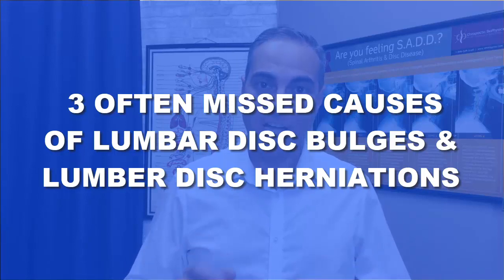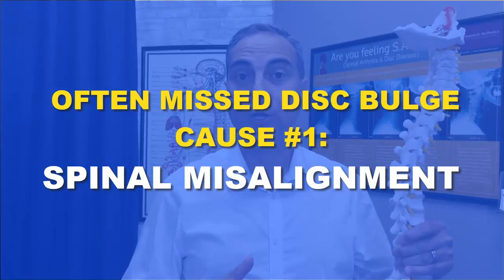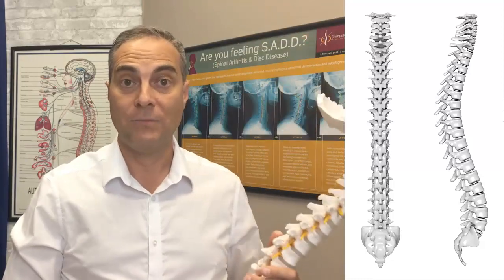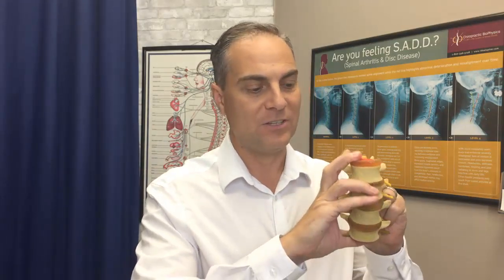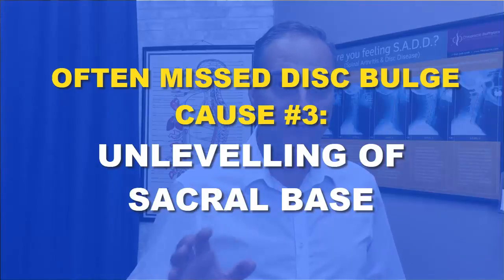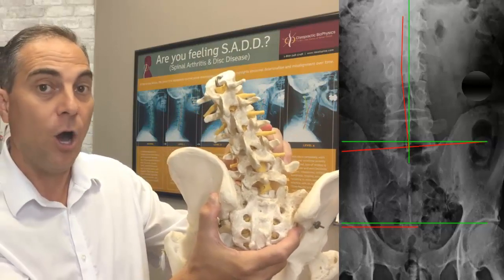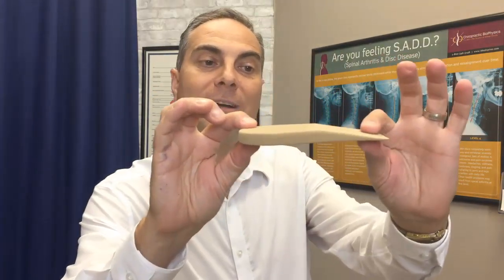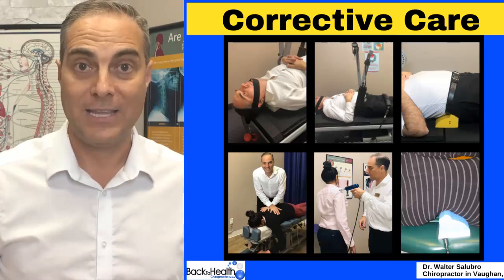Most Disc Bulge Patients Have No Idea - 3 Often Missed Causes of Lumbar Disc Bulge - L4-L5, L5-S1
Most Disc Bulge Patients Have No Idea - 3 Often Missed Causes of Lumbar Disc Bulge - L4-L5, L5-S1 | Dr. Walter Salubro

Download FREE Dr. Walter Salubro's 'Lower Back Exercise Guide' PDF.

Do you know the three often missed causes of lumbar disc bulge (L4-L5, L5-S1)?

In this video, Dr. Walter Salubro discusses the three often missed causes of lumbar disc bulge and how to correct them. If you or someone you know is suffering from a disc bulge, make sure to watch this video! Most people who suffer from a lumbar disc bulge have no idea what caused it. In this video, Dr. Walter Salubro is going to share with you three often missed causes of lumbar disc bulges. If you're struggling with a lumbar disc bulge, like L4-L5 disc bulge, L5-LS1 disc bulge, it's important to know the causes. In this video, Dr. Walter Salubro outlines three often missed causes of lumbar disc bulges that can help you get on the path to recovery.

Back to Health by Choice: How to Relieve Pain, Conquer Stress, and Supercharge Your Health the Chiropractic Way

Dr. Walter Salubro - Back To Health Chiropractic Centre

20 Cranston Park Ave, #6, Maple, ON L6A 2W2